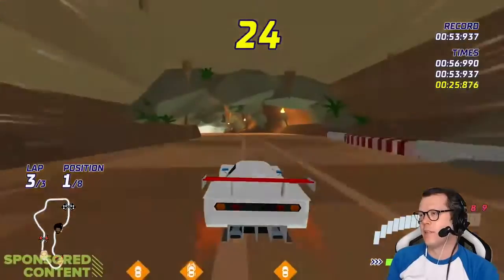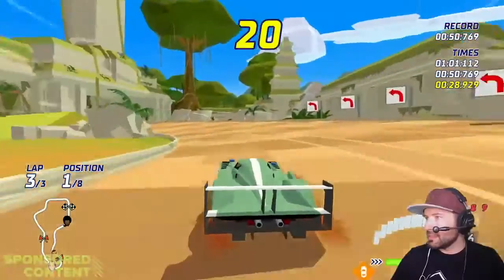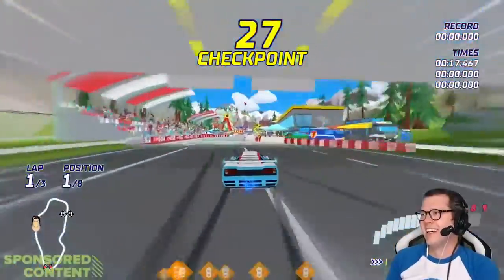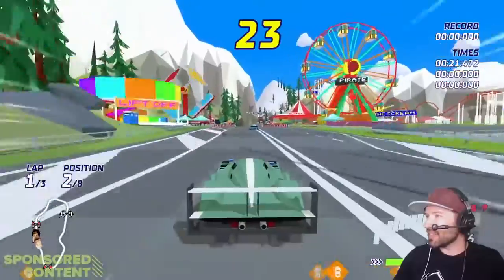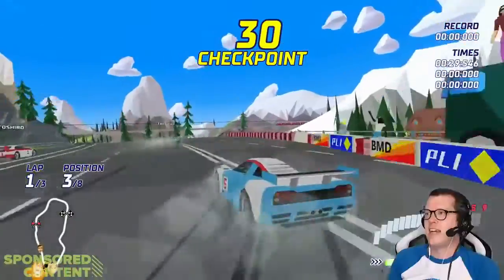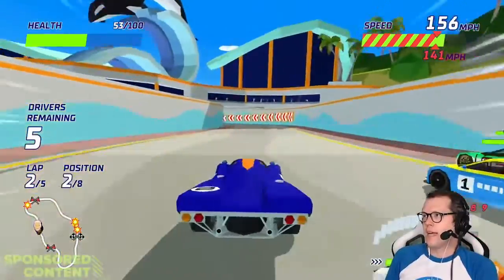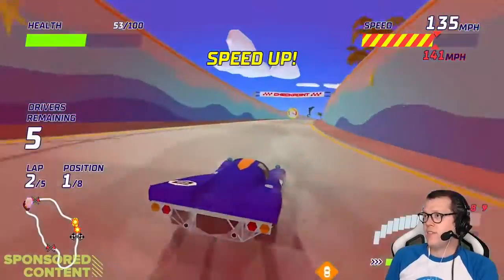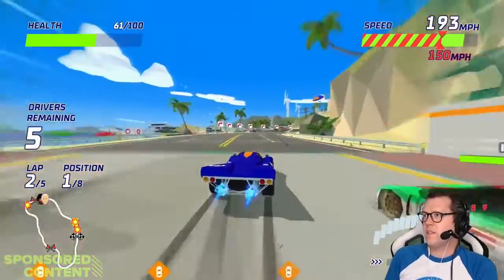Mike Reviews Hotshot Racing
Today Mike from The Movie Castle Takes a look at Hotshot Racing. It is a new racing game.
Have you guys played this game? What did you guys think of it?